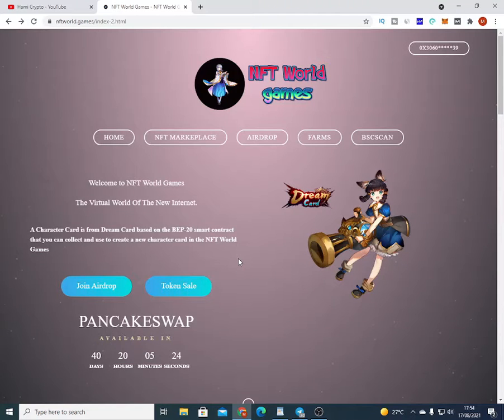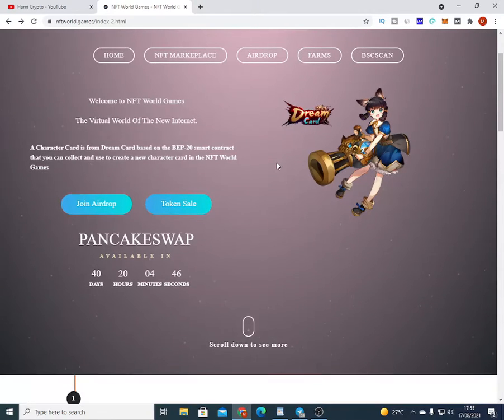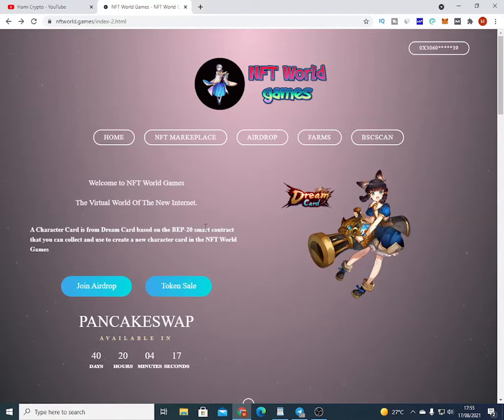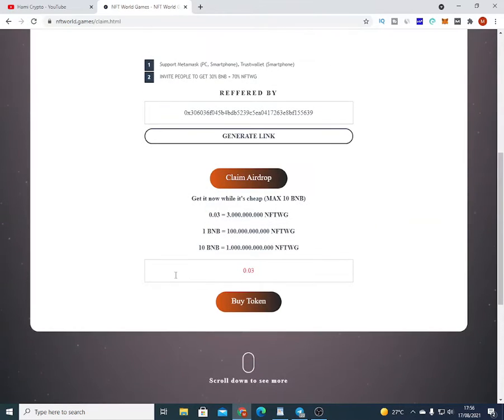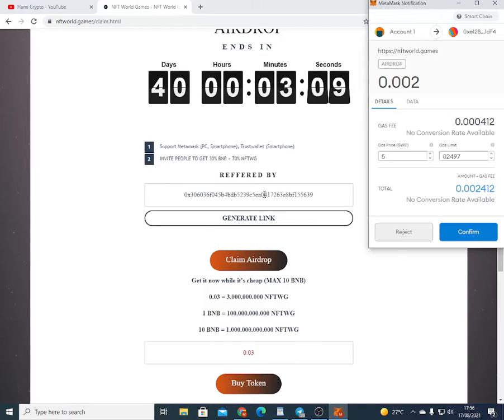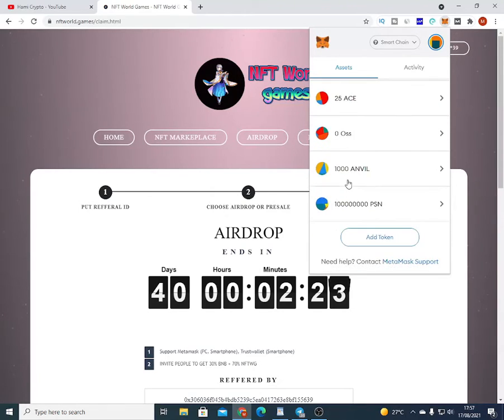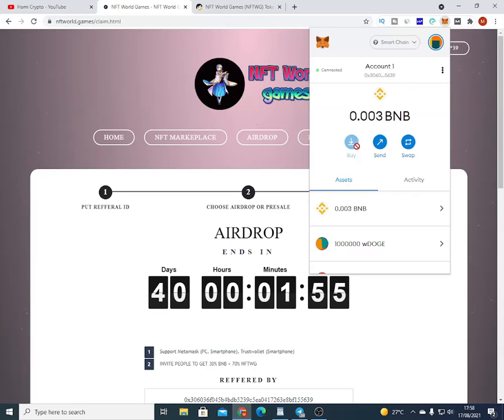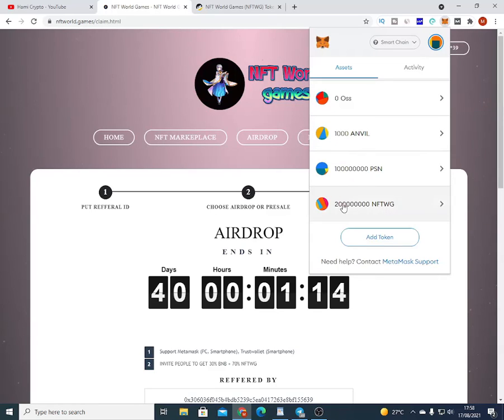NFT World Game Airdrop: How To Claim 200,000,000 NFT World Game Airdrop For Free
NFT World Game Airdrop: How To Claim 200,000,000 NFT World Game Airdrop In Trust Wallet Or Metamask For Free | 100% Free NFT World Game

Participating link 👇🏼